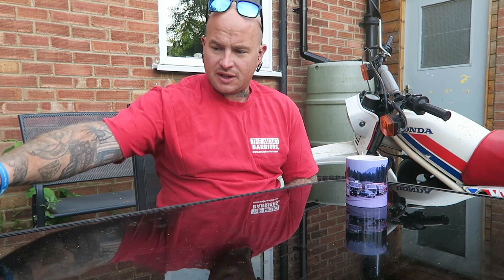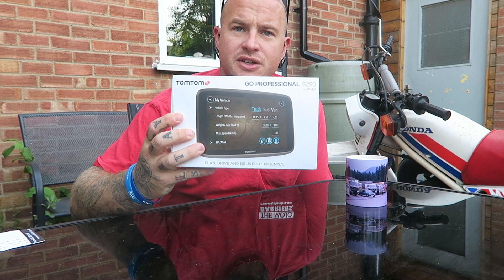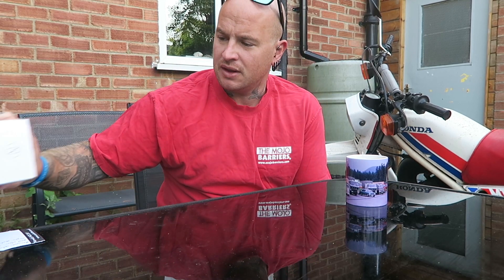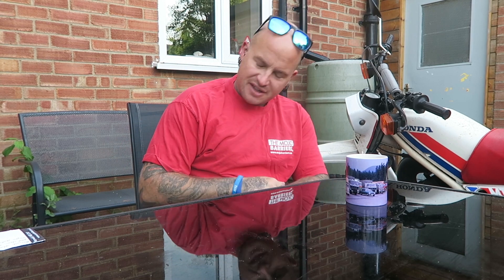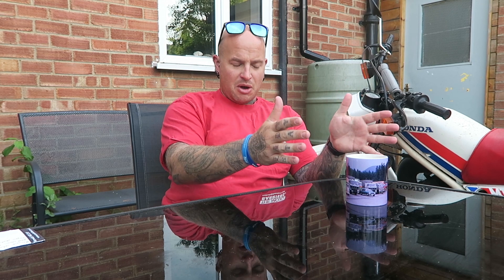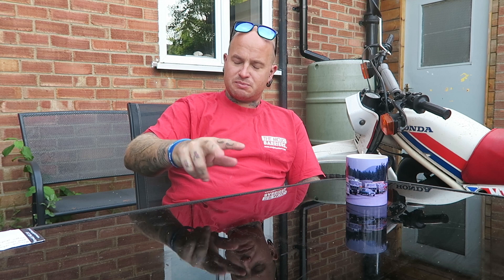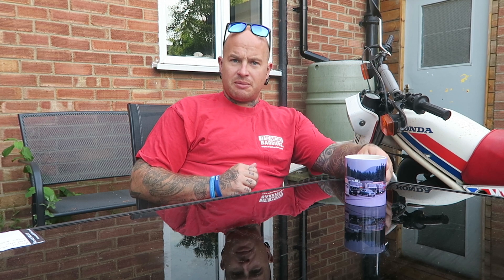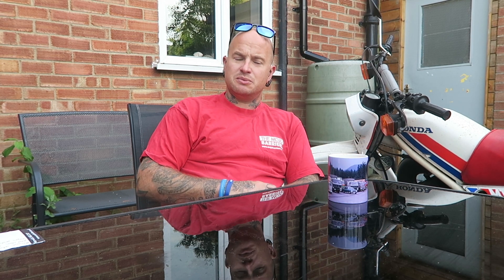TomTom 6250 review part 2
Back from a month away with this new sat-nav, and here are my thoughts on it...